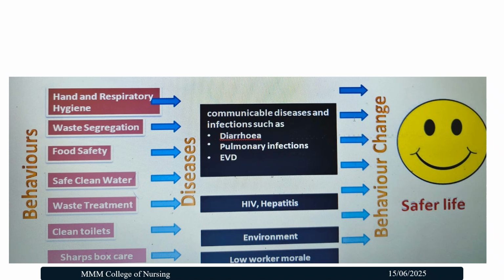BCC- Behavior change communication